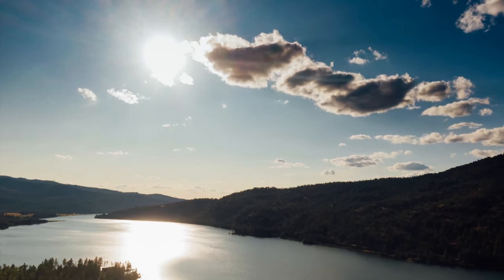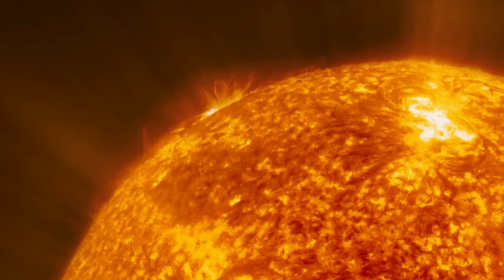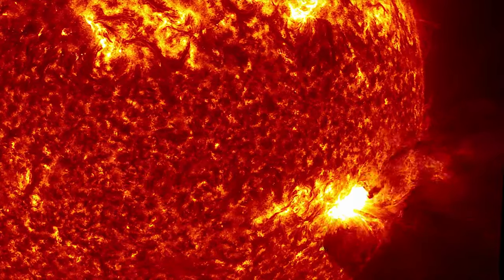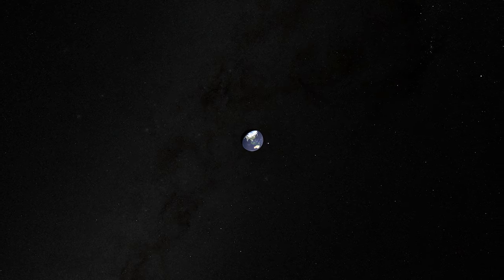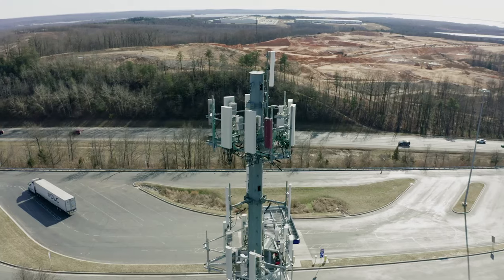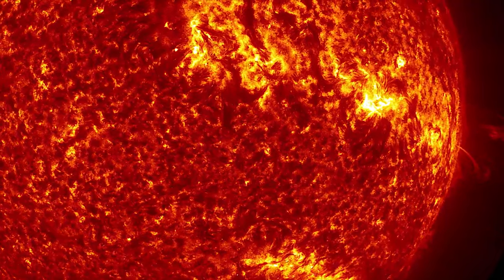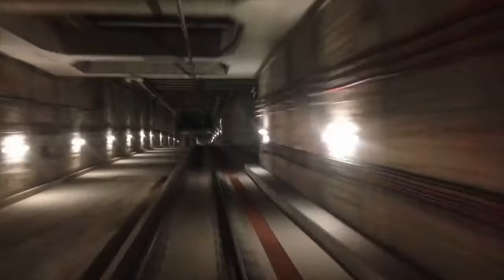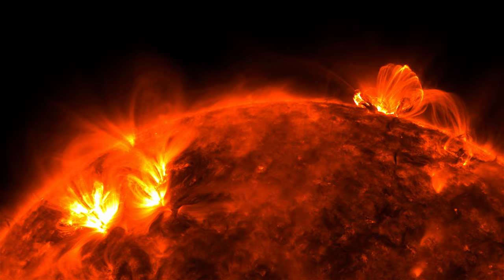NOAA Space Weather: Eyes on the Sun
From here on Earth, our Sun looks steady and unchanging. But close up, it’s a dynamic, active place. Solar storms, or space weather, have the potential to harm our power grids, global positioning systems, communications networks, and spacecraft and astronauts on orbit. Because of the tremendous potential for impacts to infrastructure, NOAA constantly monitors the Sun’s activity, keeping an eye out for potentially hazardous space weather.